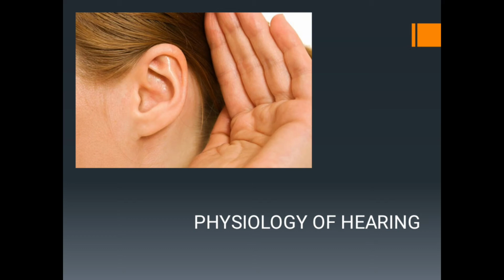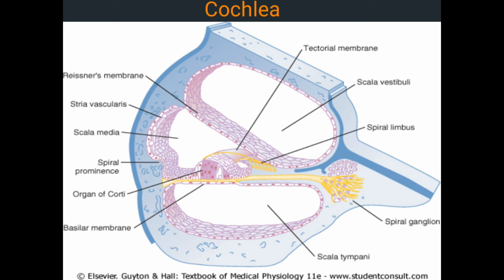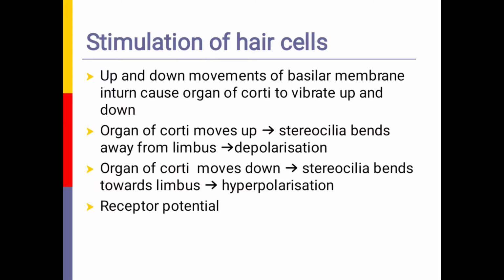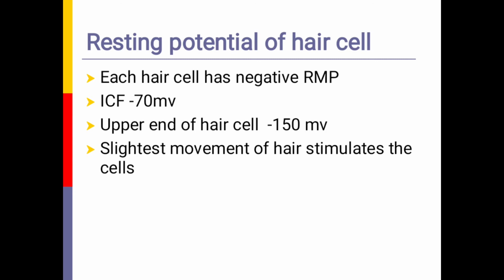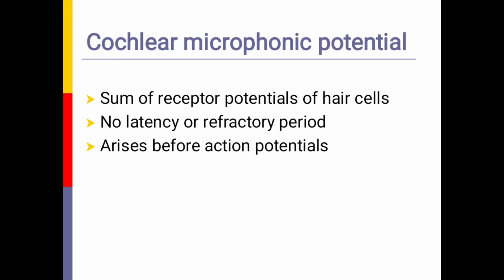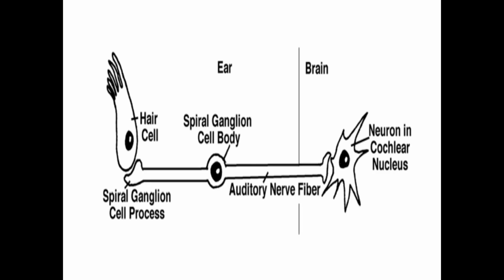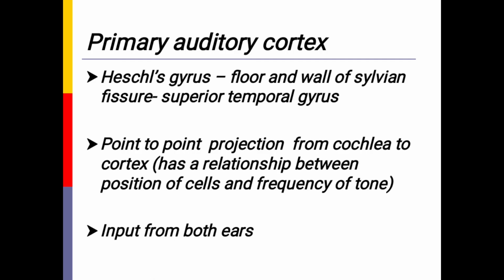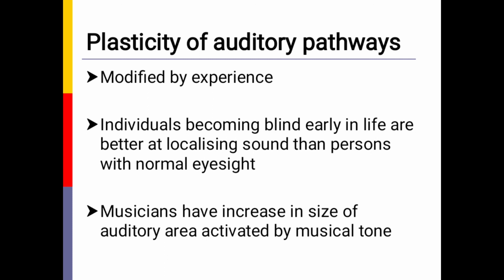Physiology of hearing 2